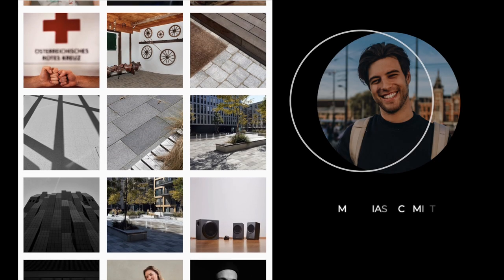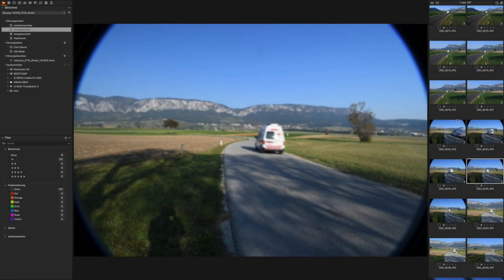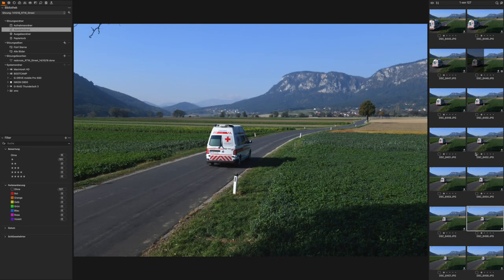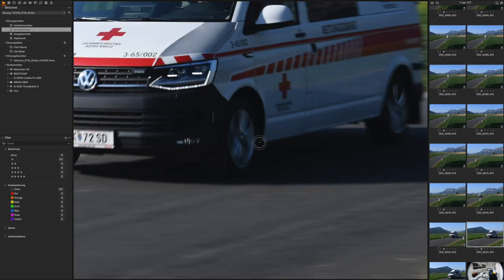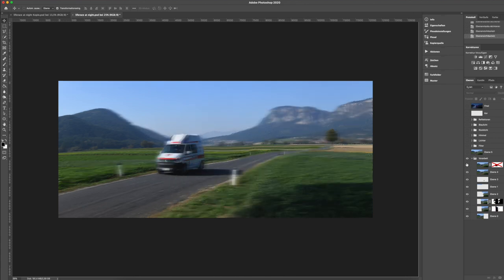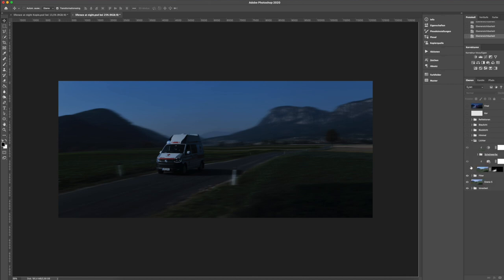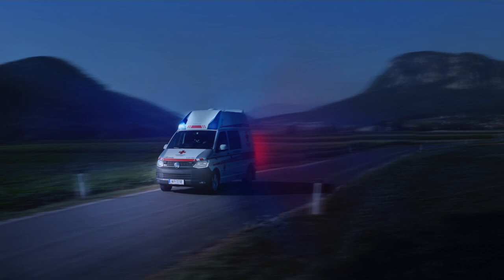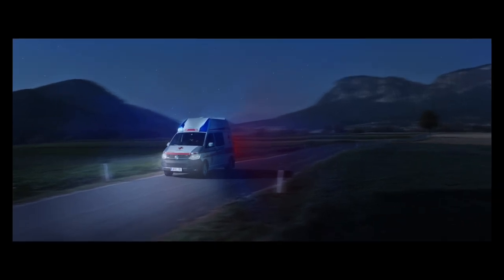Behind The Edit - The Liferace at Night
This image came alive at the time of my emergancy medical community service, at the redcross organisation.
I worked as an ambulance driver and paramedic. In my first night shift, my college and I were called for a passed out granddad.
I remember the adrenalin rushing through my body. The blue lights thrown out into the cold, dark night, hitting trees and lighten them up.
If I remember correctly the patient was already awake as we arived and brought to the hospital by us.
But I will never forget the feeling of uncertainty and willingness to help in this moment.
This photograph remindes me at so many little moments I had at that time.